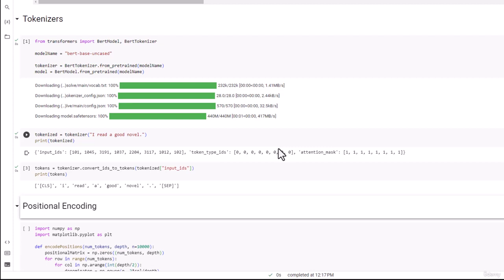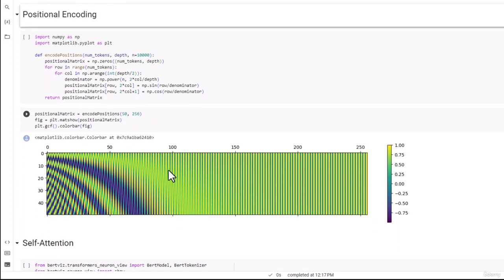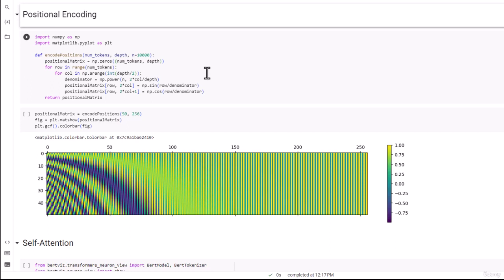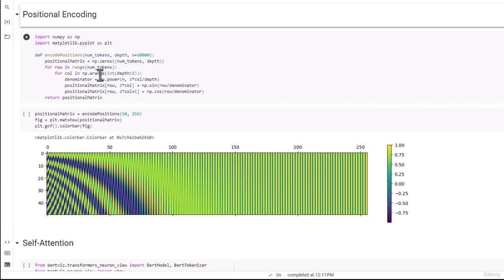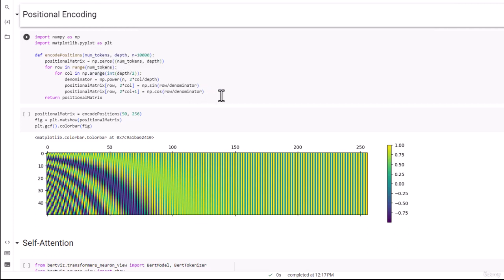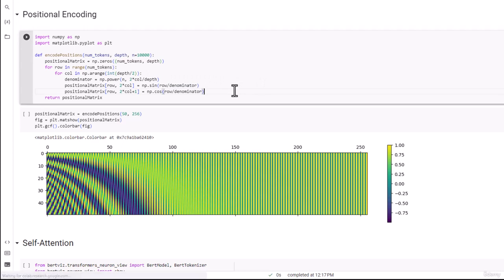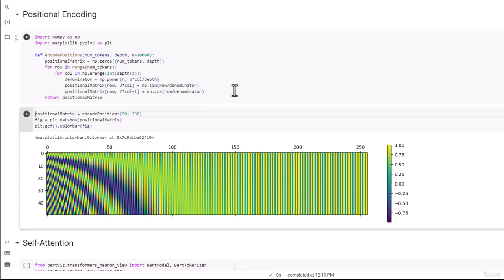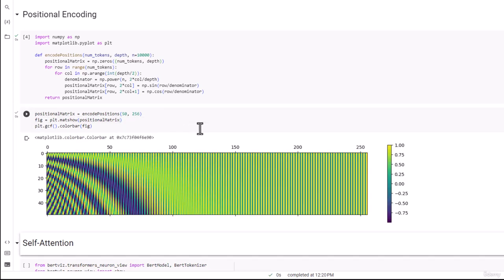114. Positional Encoding